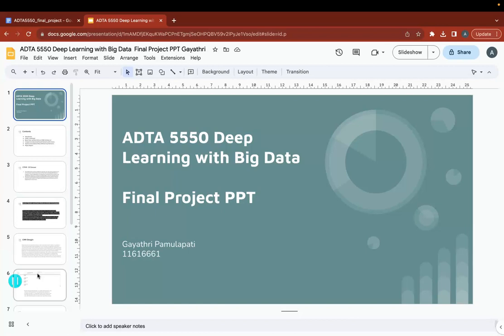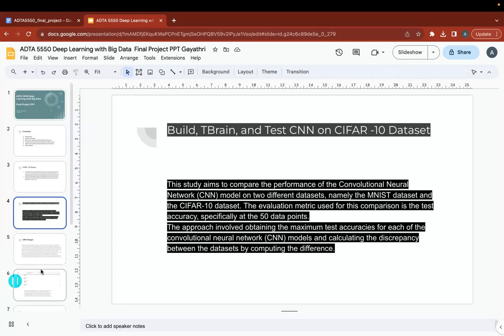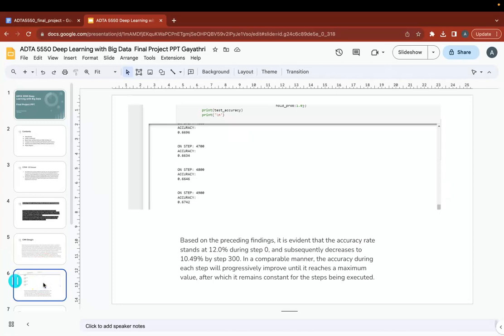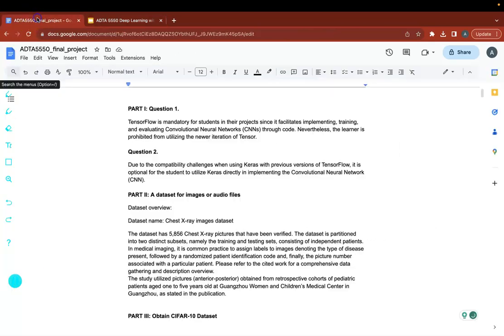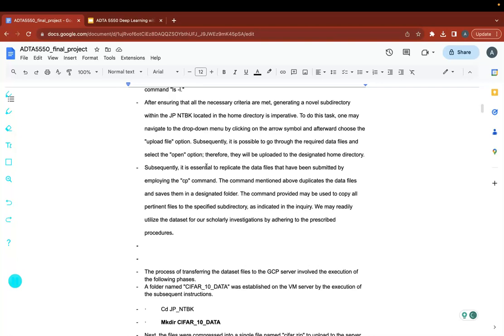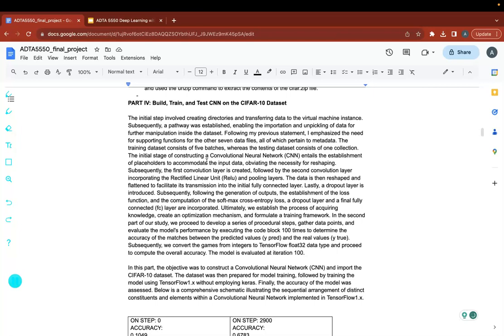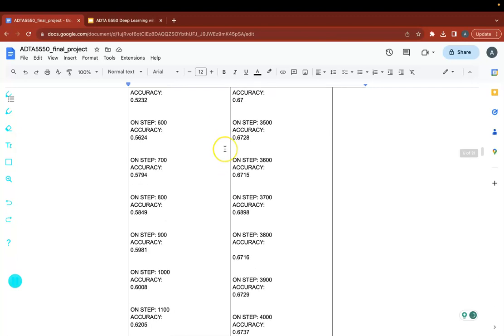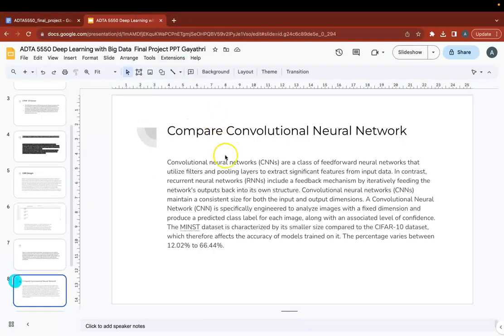ADTA 5550 Final project (Part I)